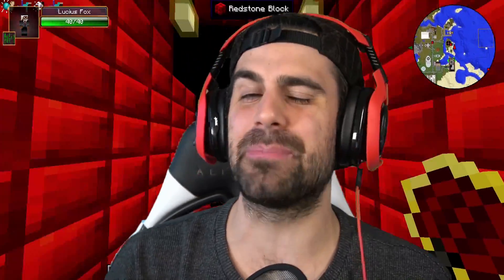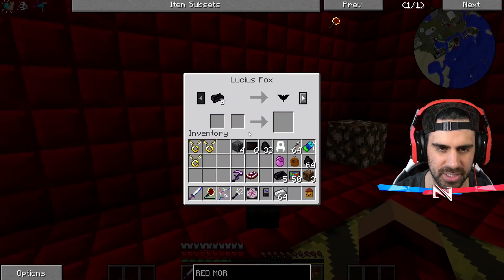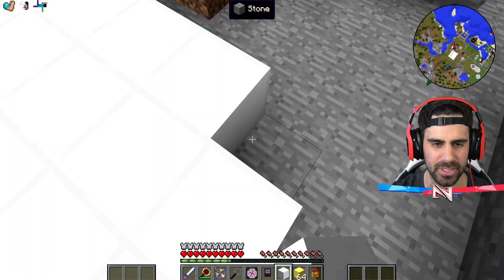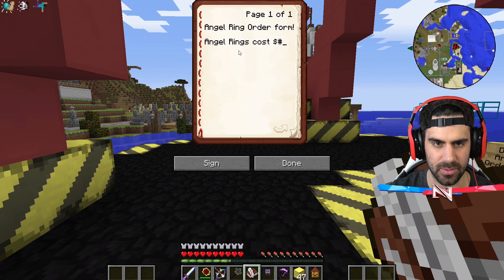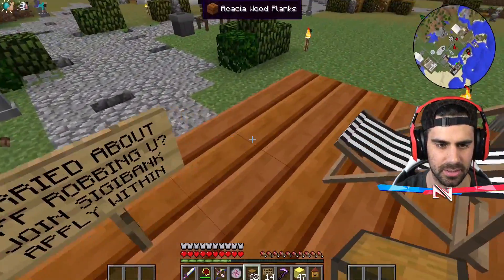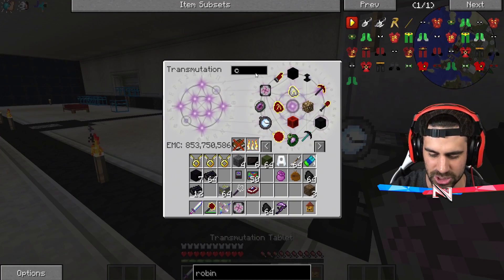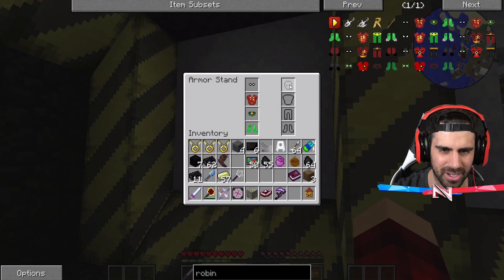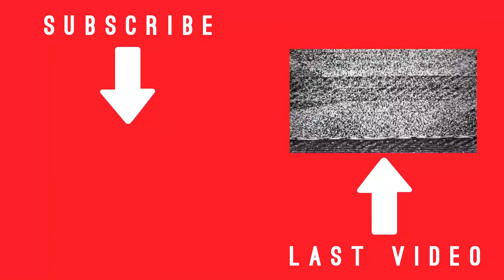*NEW* SHOP in Crazy Craft!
We start a NEW shop in crazy craft!

🤖 My Friends! 🤖

❗ About Crazy Craft:
Crazy Craft is an insane Mod Pack Series that takes the challenges of
Minecraft to the next level with nearly all mobs stronger than vanilla Minecraft
not to mention the addition of new mobs, tools, and more.